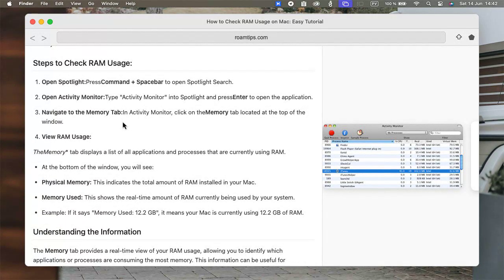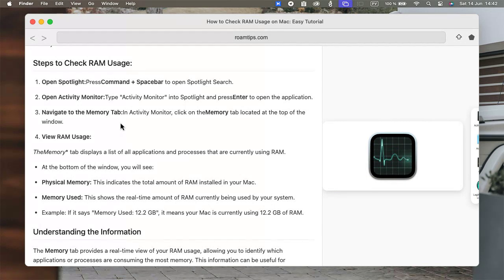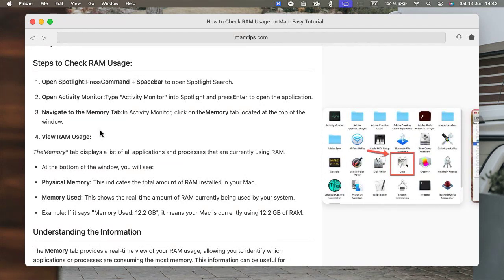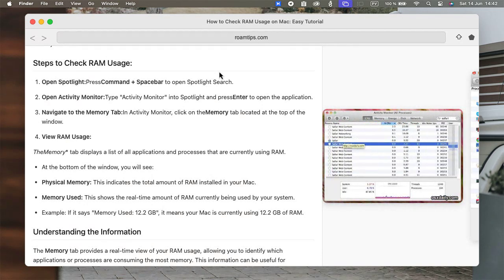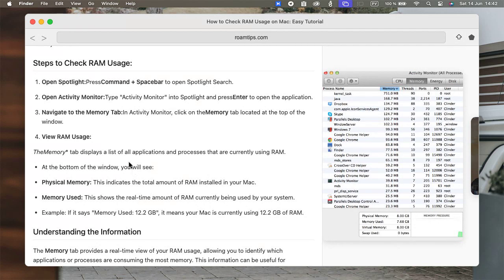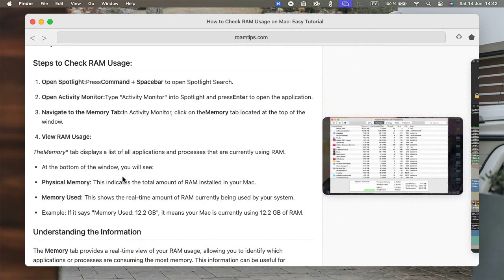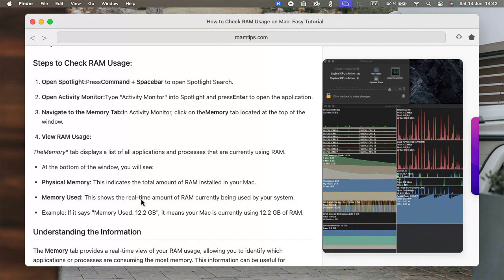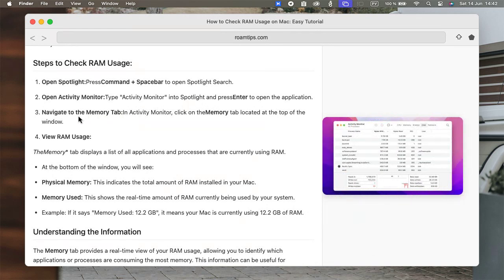How to Check RAM Usage on Mac Easy Tutorial